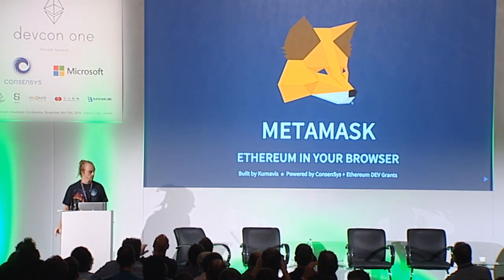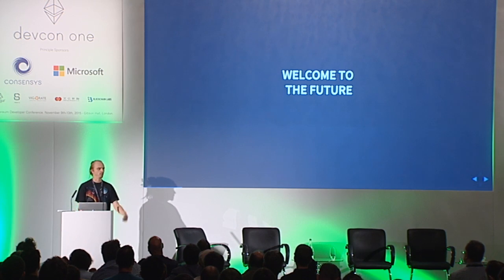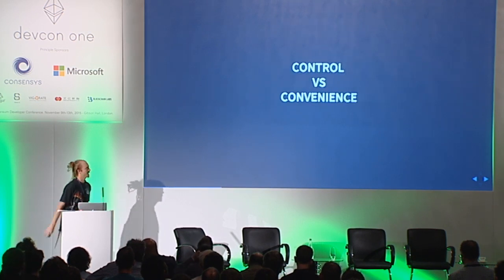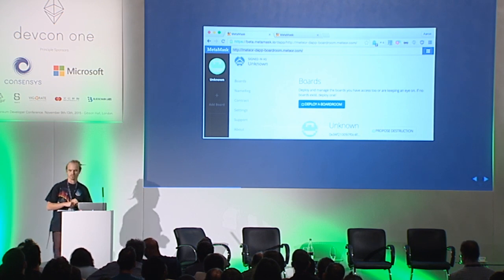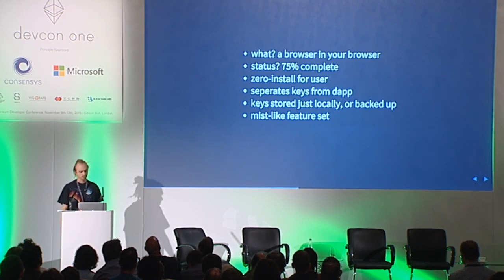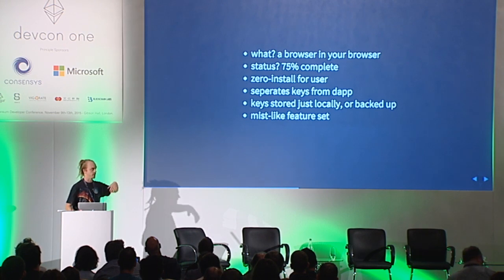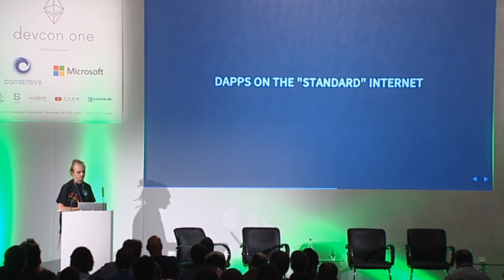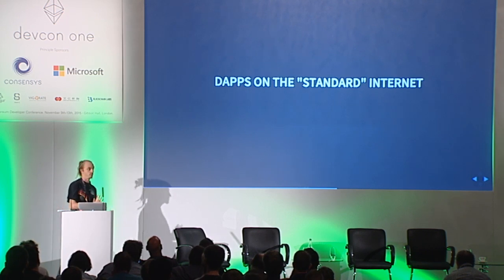DEVCON1: Lightning Talk: Metamask.io - Aaron Davis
Aaron Davis presents on Metamask, a bridge that connects the web of today with the web of tomorrow.

Speaker(s): Aaron Davis
Skill level: Intermediate
Track: Developer Infrastructure